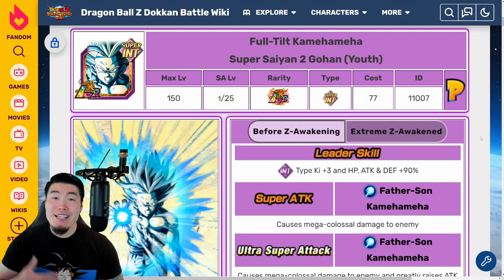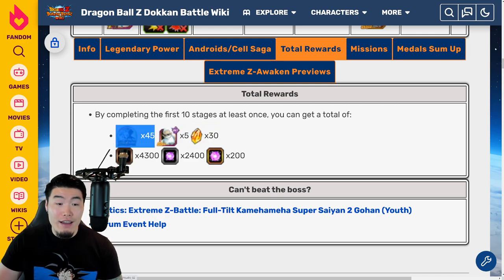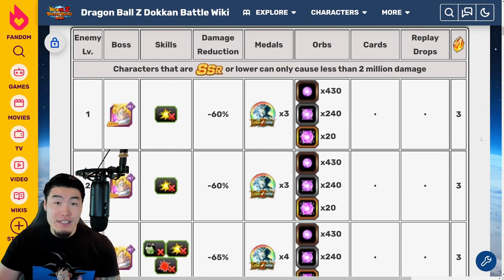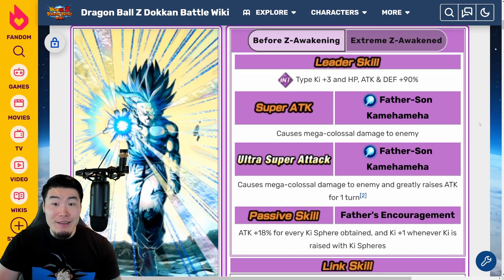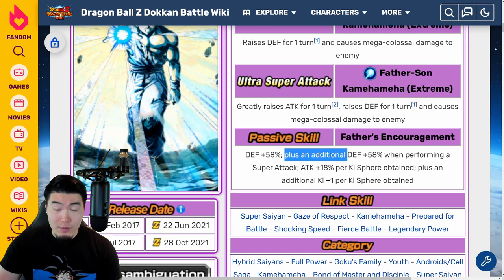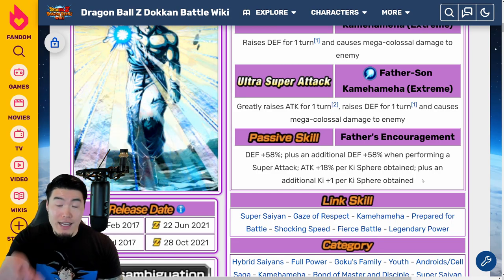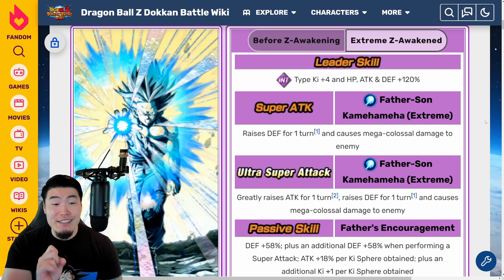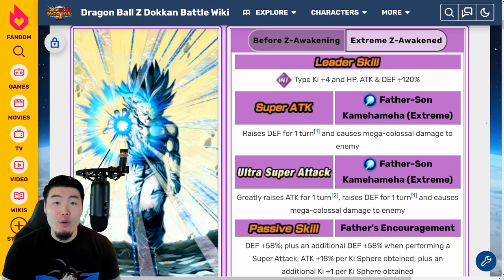THE MOST AVERAGE EZA EVER?! INT LR Gohan Extreme Z-Awakening & Extreme Z-Battle Breakdown!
Here's EVERYTHING you need to know about the upcoming INT LR Gohan Extreme Z-Awakening and Extreme Z-Battle event!